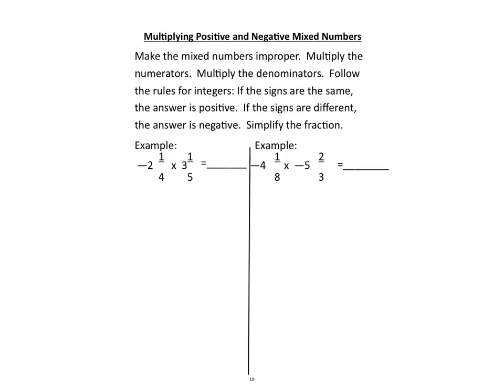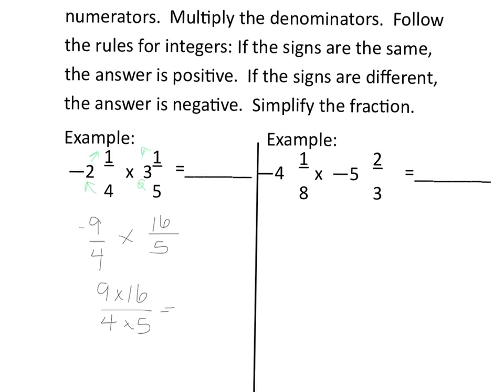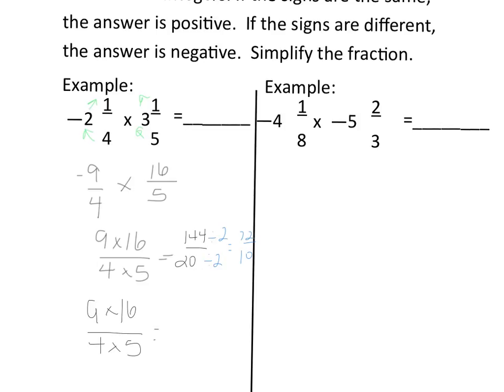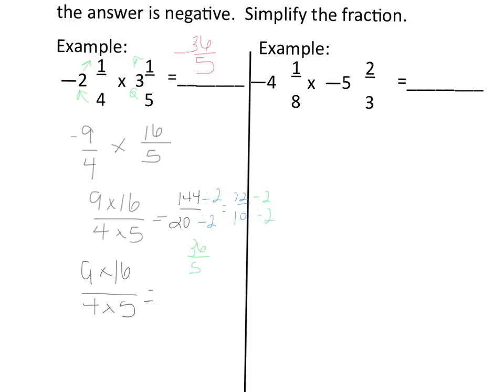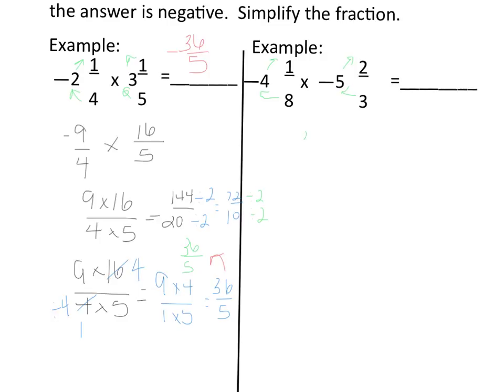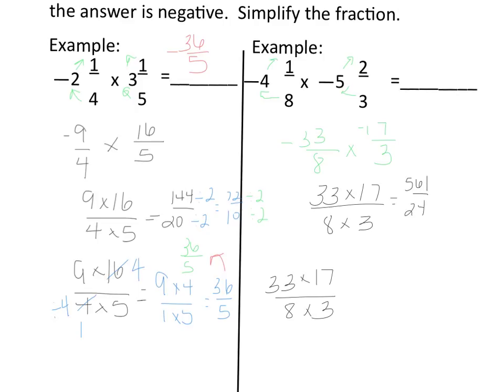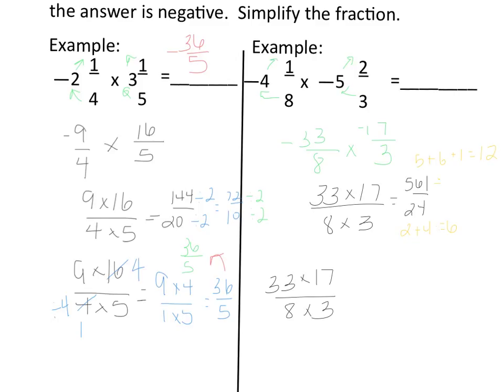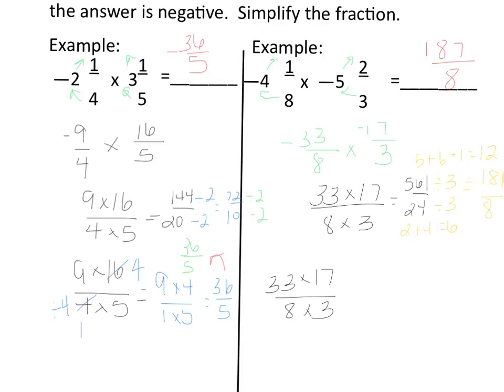Rational Numbers page 19